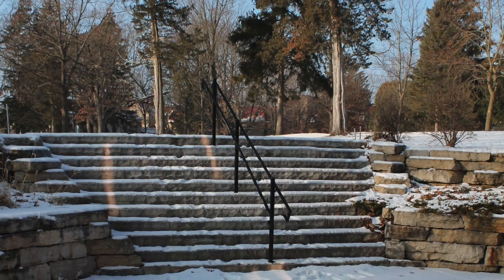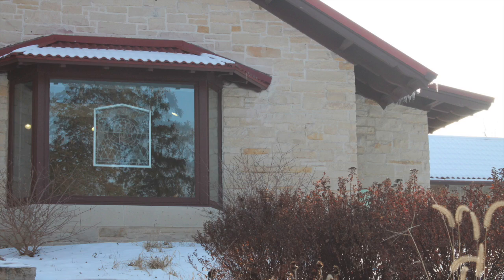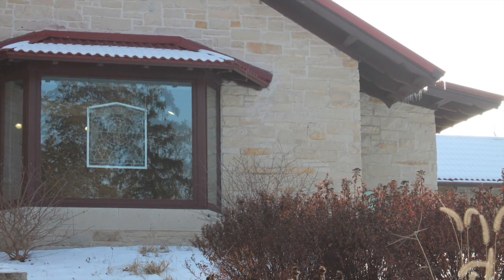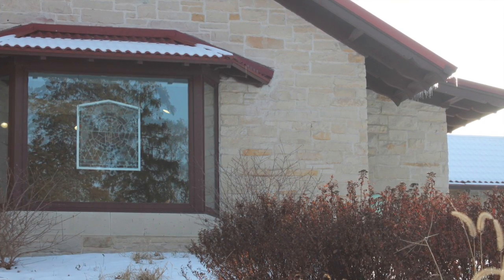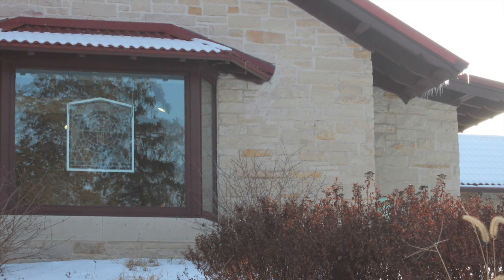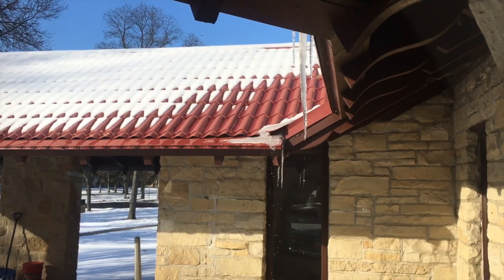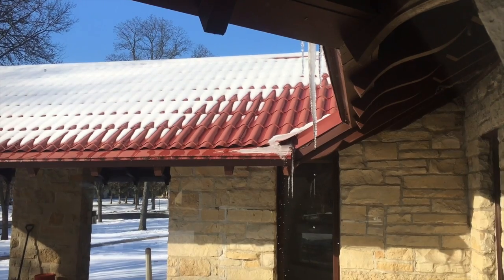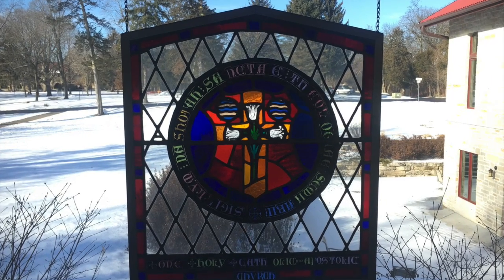Wisconsin Icicles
Happy residential week, Dragons! I miss you all so much!